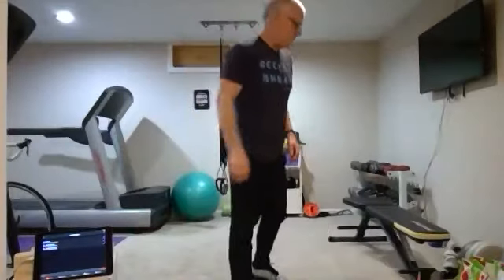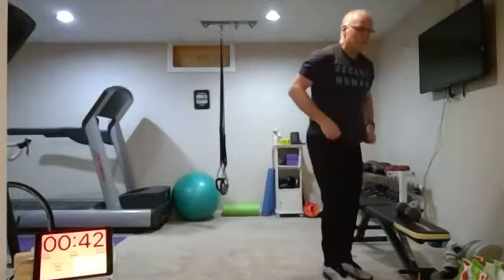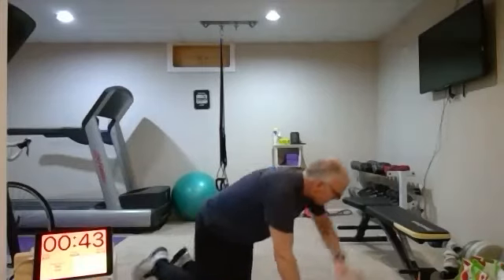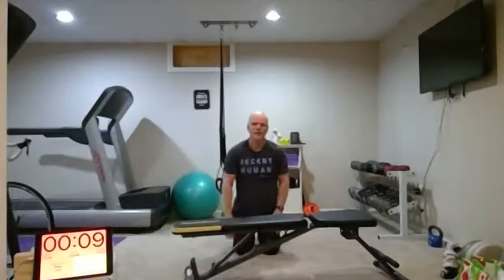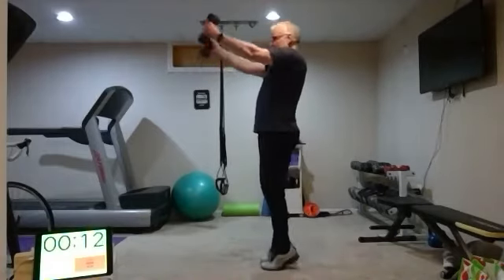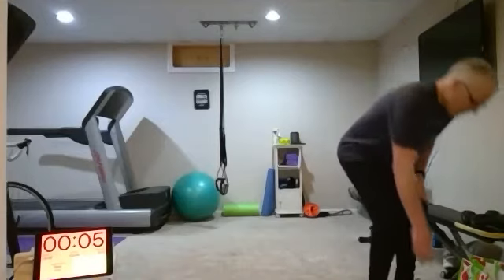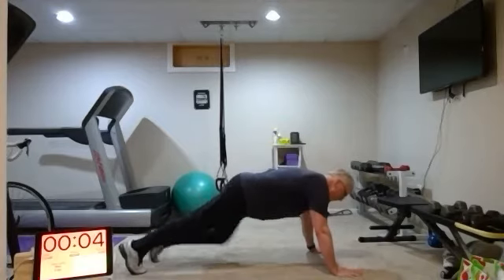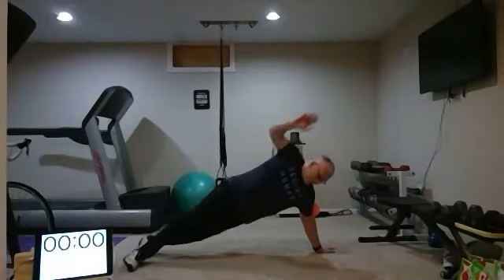Tabata with Larry 4-9